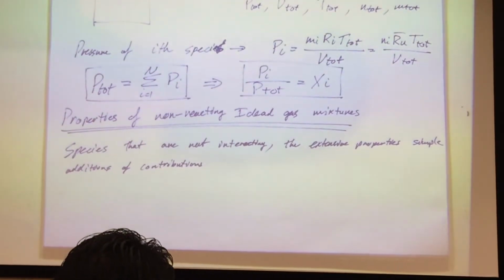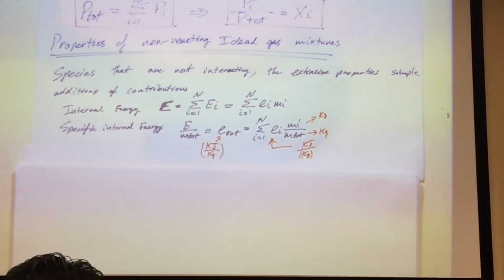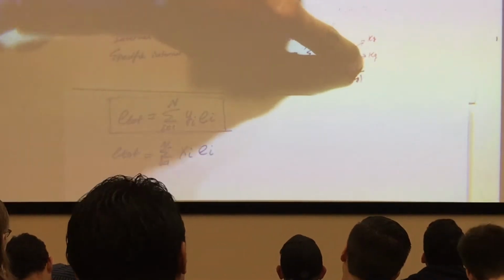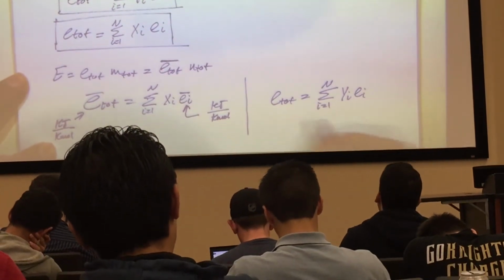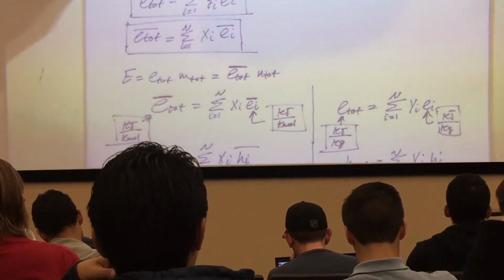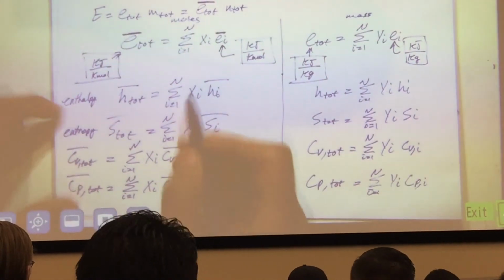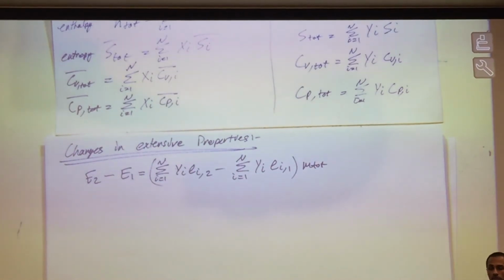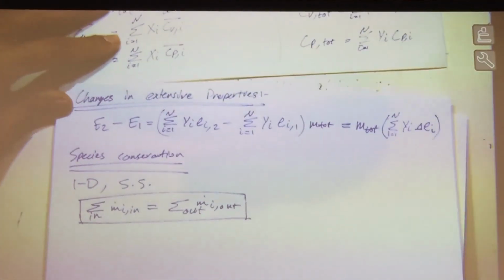2 2 16 Propulsion Part 3